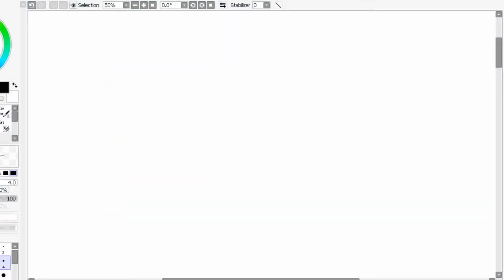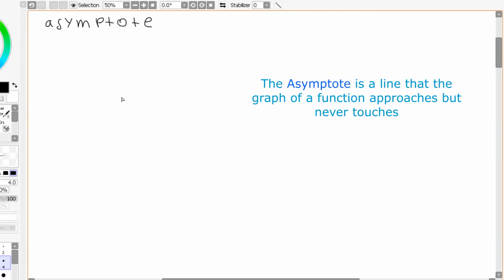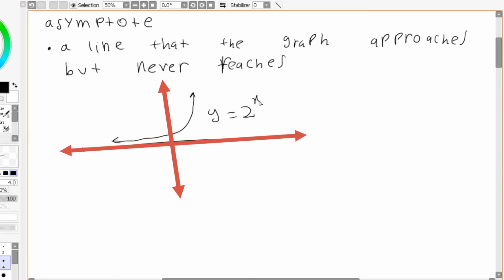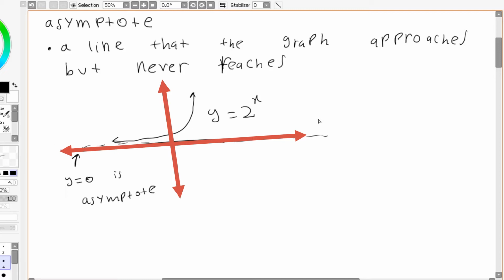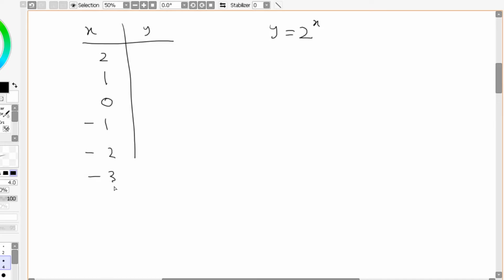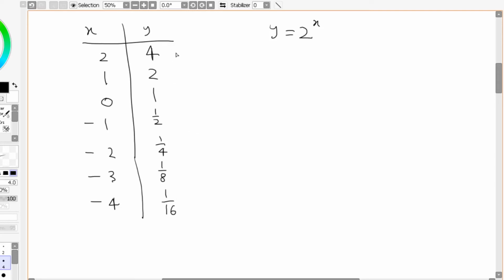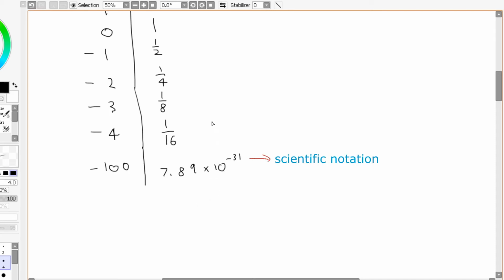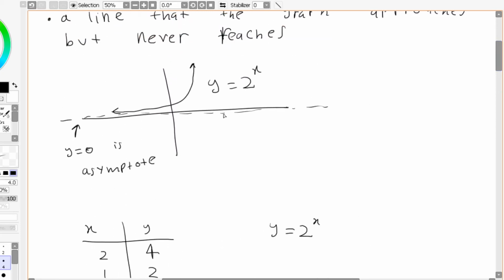What is an Asymptote? -Tutor Series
Today's lesson goes over what an asymptote is and how it appears on a graph. Sofiya also uses a table of values to explain how an asymptote works.

Tutor: Sofiya